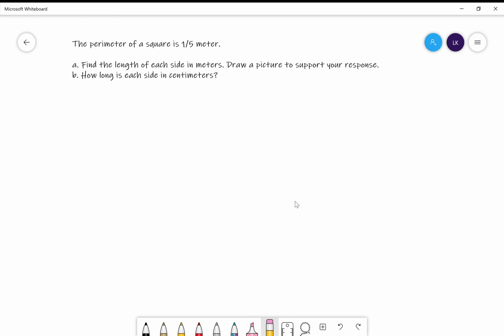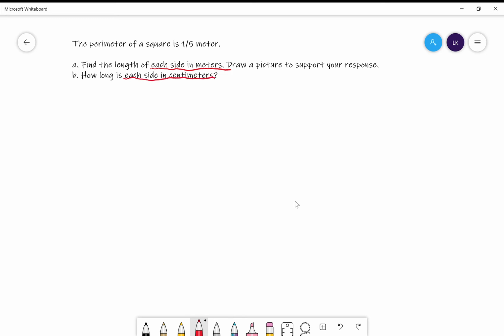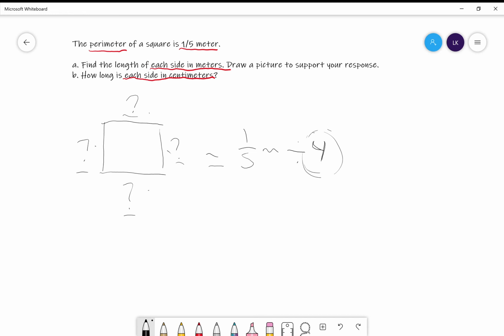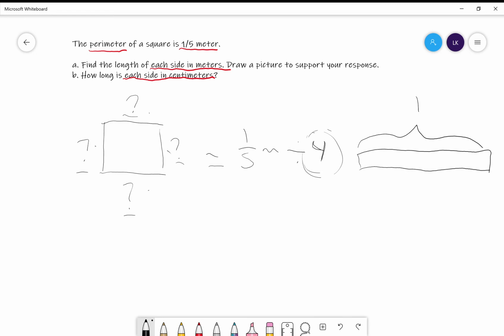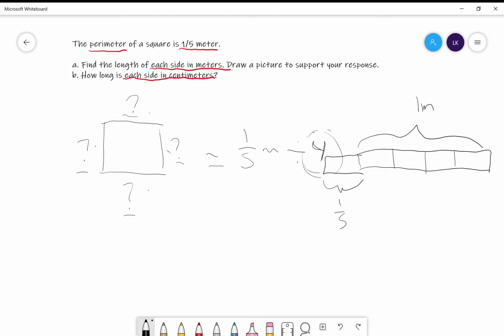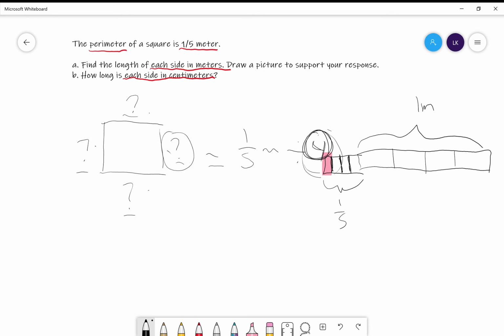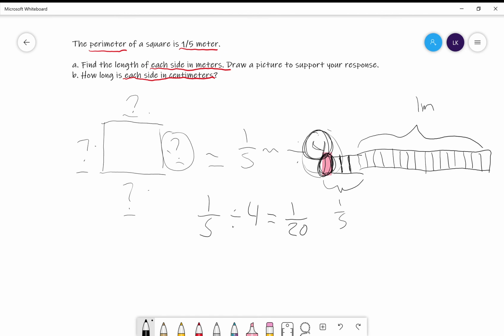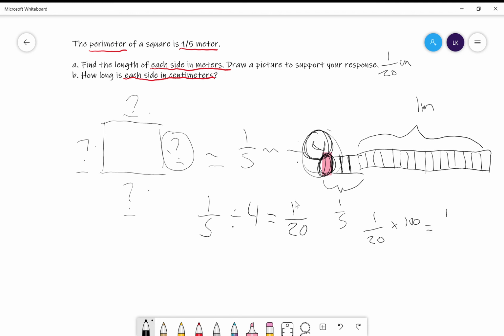Module 4 Lesson 27 Concept Development #3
Module 4 Lesson 27 - More Practice